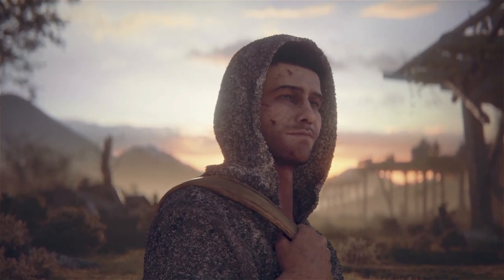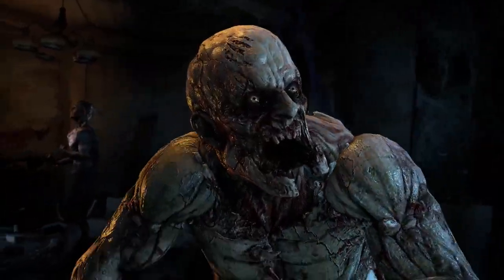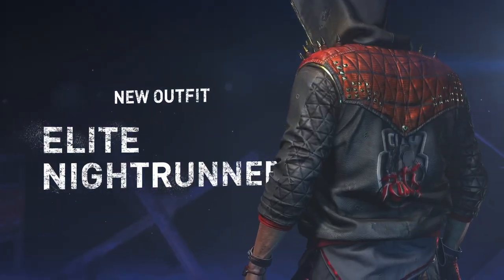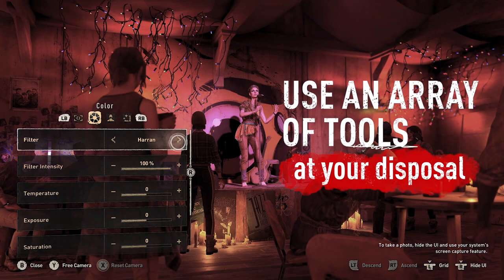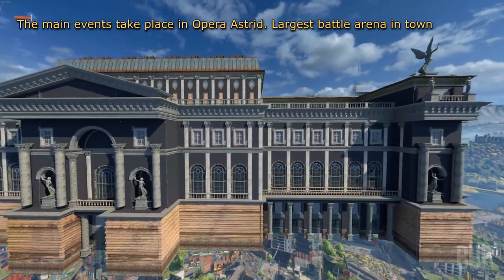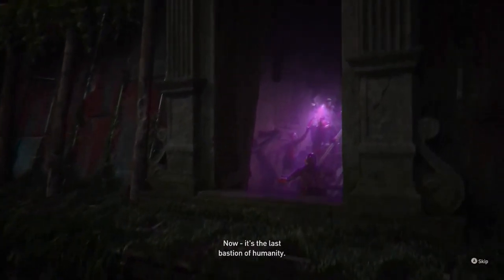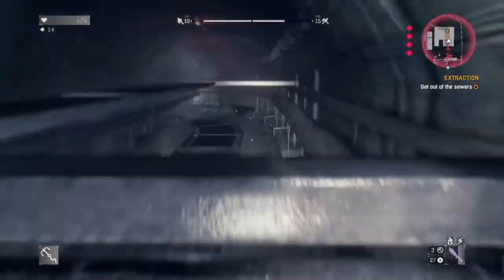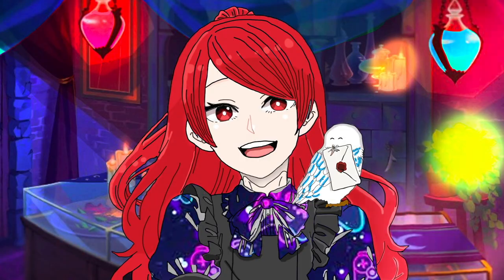New Dying Light 2 DLC Leak Revealed! (Update)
In this Dying Light 2 video, I will be talking about a leak for Dying Light 2's upcoming story DLC as well as recent significant changes to Dying Light 2 in patch 1.4.2. I will also be talking about changes that occurred in the Dying Light 2 game such as the Harper Nightrunner Missions and the return of the e3 2019 outfit. I will answer your questions about the game: What issues have been fixed in the newest patch? Did Techland fix crashes in co-op? Were any changes made to the special infected and volatiles? Can players transfer their outfits to New Game Plus? I will answer more of these questions in the video. The new leak has been data-mined by a player in the Dying Light community, so I will be going into depth about the leak as well. It covers everything about the story DLC so far. Where will the story DLC take place? What challenges will be in Dying Light 2's story DLC? Which characters will be revealed in Dying Light 2's story DLC? How many endings will be in Dying Light 2's story DLC? If you have any issues with the games like bugs and glitches, list those in the comments as well.

Huge thanks to Bub for datamining this new Dying Light 2 leak.

Here are the good parts of the video you would want to see
0:00 Intro
0:21 Significant changes that occurred in Dying Light 2?
0:48 What new changes are in patch 1.4.2 for DL2?
1:02 Are fast travel issues fixed in Dying Light 2?
1:04 Did Techland fix game crashes in co-op?
1:09 What changes were made to volatiles in DL2?
1:20 What changes are made to special infected in Dying Light 2?
1:26 Will there be more mutation samples from special infected?
1:45 Can players transfer their outfits to new game plus?
1:59 New Dying Light 2 DLC Leak Revealed!
2:08 The MVP who found the leak
2:22 Where will Dying Light 2's story DLC take place?
2:46 What rewards will be from the challenges in the DLC?
3:08 Which characters will be in Dying Light 2's story DLC?
3:54 What was revealed in Dying Light 2's screenplay for DLC?
4:53 How many endings will be in Dying Light 2's story DLC?
5:10 What rooms are in the opera house?
5:23 Outro

To introduce my channel, hey hey hey! I am globalcherry and I am a gaming YouTuber.  I like to create funny commentaries on high-quality graphic games, remakes, or upcoming new games on the ps5. Occasionally I make vlogs, gaming reviews, or game theories as well. If you are interested in humorous content like this, this is the channel for you.

While you wait for my next video here is the link to my other Dying Light 2 videos. They are both gameplay and theory videos you do not want to miss out

I'm still making a discord. Once it's done I'll make an announcement.

Here is the summary of dying light 2 for those who do not know or don't remember: Dying Light 2 takes place 15 years after the original. Modern society has broken down and the sprawling metropolises of yesteryear have become mangled jungles awash with the undead. A semblance of human society still exists, but warring factions and tribes are murdering each other for resources and territory. The tribes are divided into 4 factions: the renegades, the survivors, the night runners, and the peacekeepers. Each choice that Aiden Caldwell makes has a huge impact on whether his allies change, his destiny changes, or he turns into a zombie. Dying Light 2 takes place 15 years after dying light 1 events of Kyle Crane's story. Now we will be looking into the story of Aiden Caldwell in the apocalypse.

Keywords in this video are: What No One Told You About Dying Light 2, dying light 2 story DLC, dying light 2 future DLC, dying light 2 patch 1.4.2, New Dying Light 2 News, New Dying Light 2 Content Revealed, globalcherry, dying light 2 new update, globalcherry, Techland, Jonah Scott, and new dying light 2 DLC leak revealed.